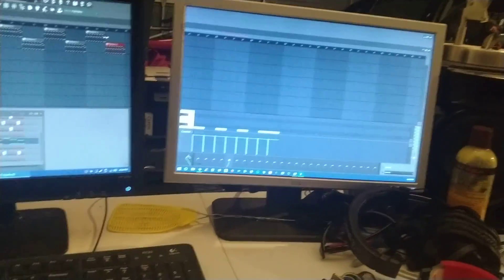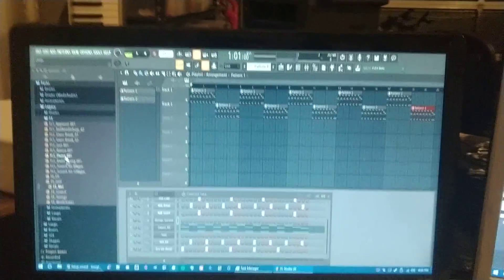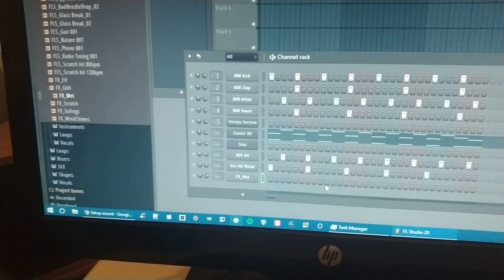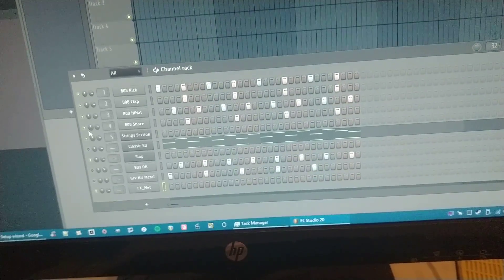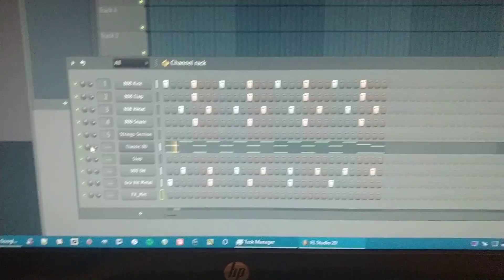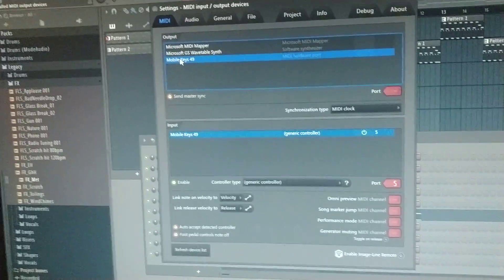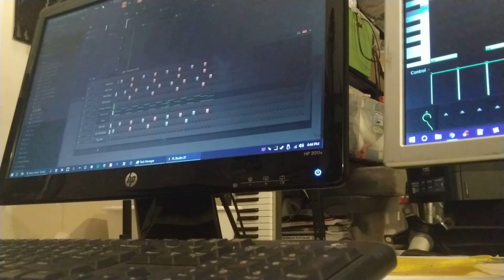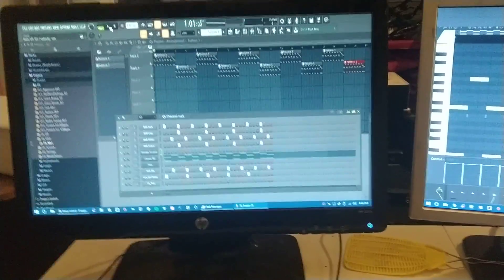How to make beats yourself 2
This video is for a student of mine interested in making his own beats. FL Studio is a great program to begin learning on.